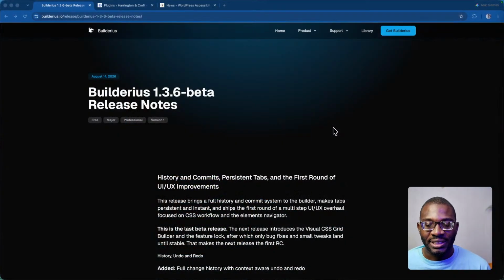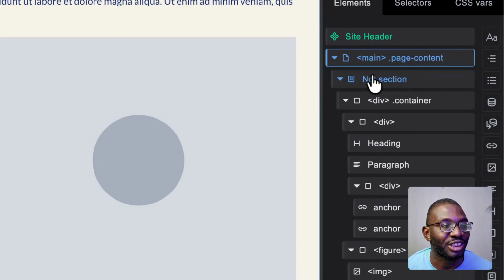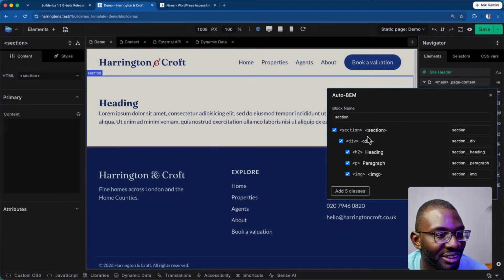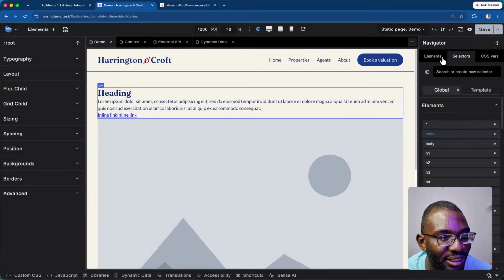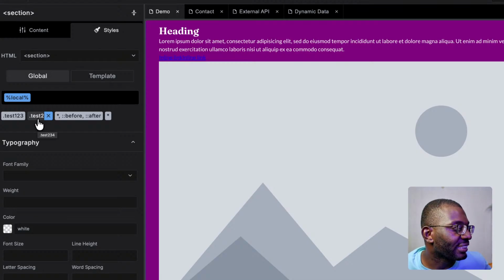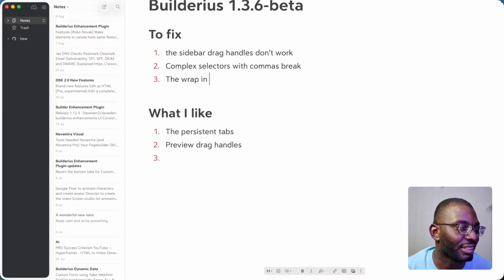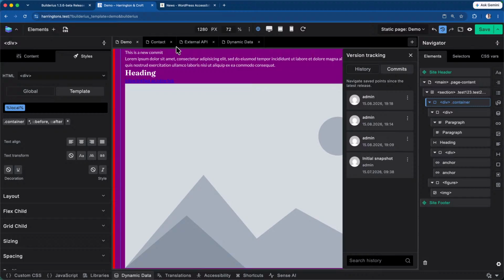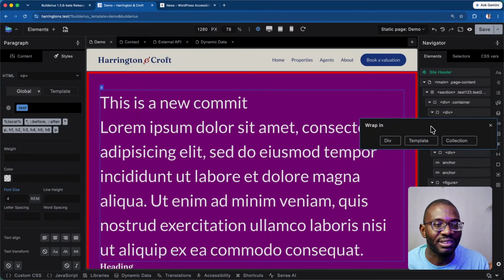Builderius 1.3.6 beta update | History and Code Mode | D2 Live 06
Join me as I explore the latest Builderius update 1.3.6-beta. It features history and revisions/commits, persistent CSS code mode, auto-BEM, wrap-in feature, and much more. Come join in the exploration.

What are the features that most excite you?